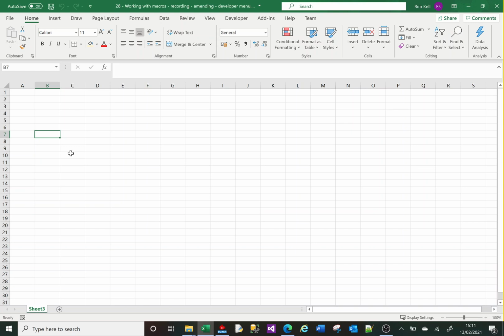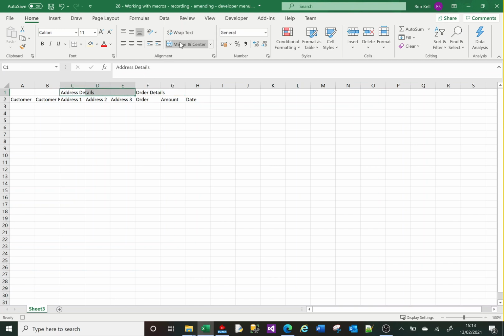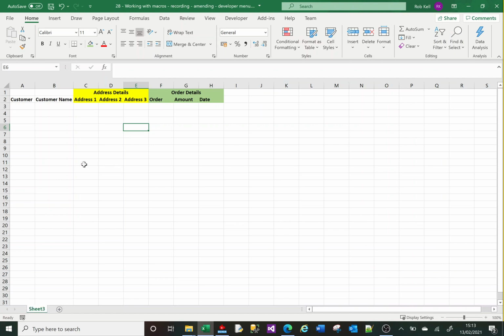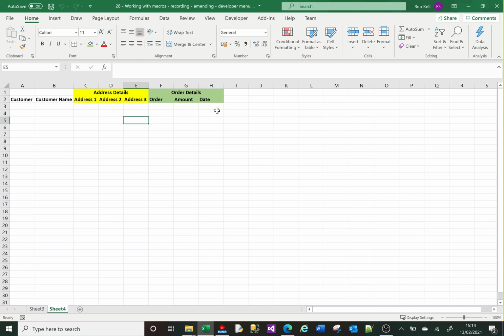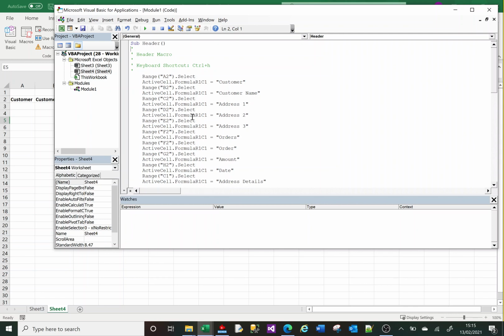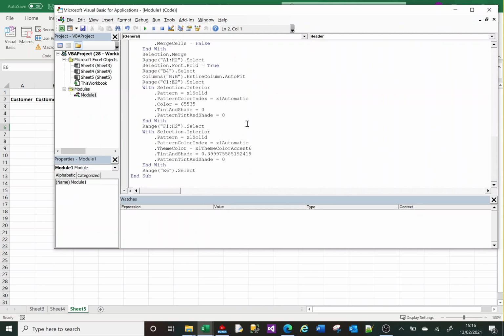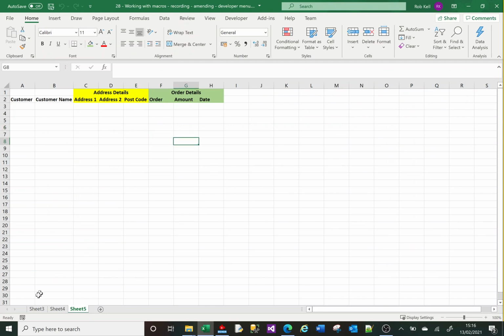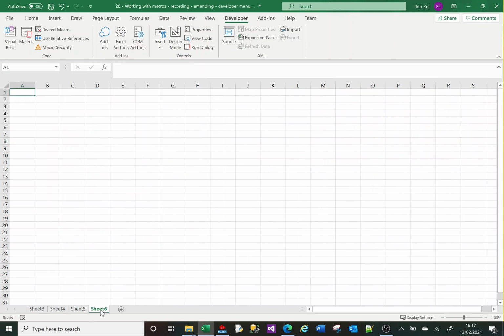MS Excel tutorial on macros covering recording and amending and briefly discussing VBA.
This is a Microsoft Excel video demonstrating how to create a macro and amend a macro when it has been created. This video shows the Developer Menu as well as briefly touches on VBA (Visual Basic for Applications).